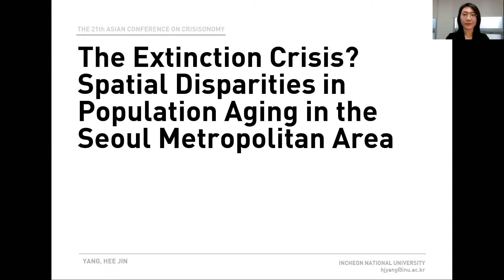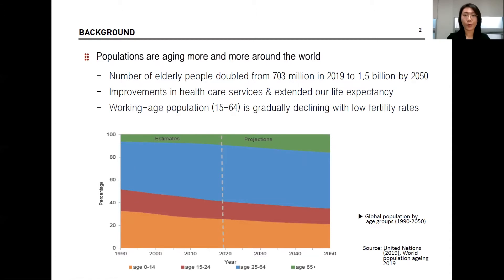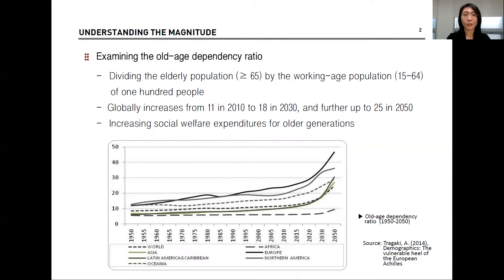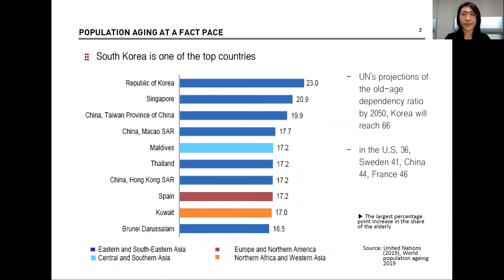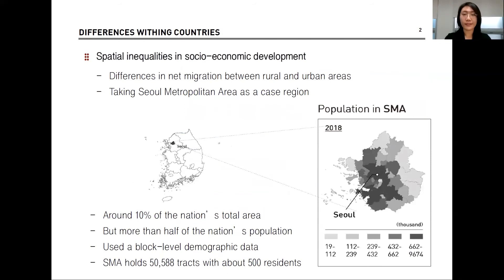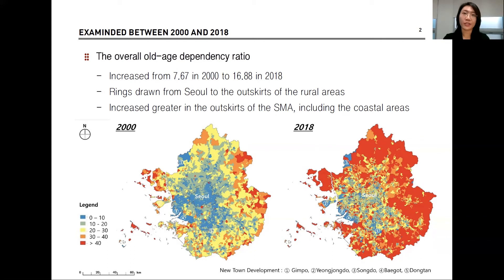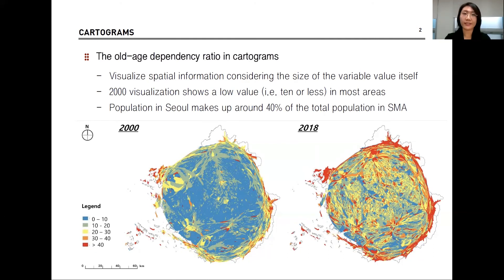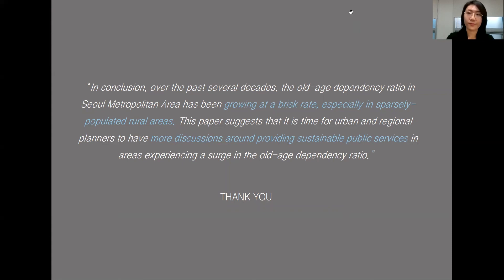[National Graduate Student Academic Contest on Crisisonomy]Hee Jin Yang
The 21st Asian Conference on Crisisonomy & The 1st Crisisonomy Forum
The 14th International Conference on Crisis & Emergency Management
[Korea, China, Japan, U.S.A., United Kingdom, Thailand, Taiwan, Pakistan, Nepal, Mongolia, India]